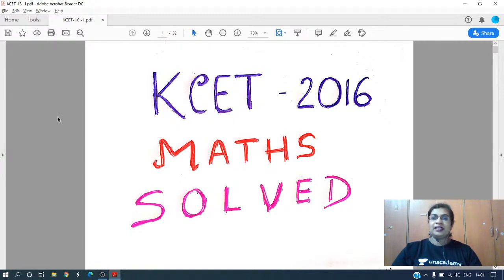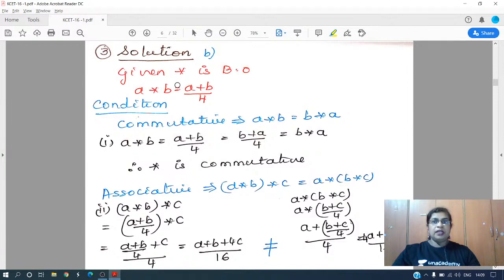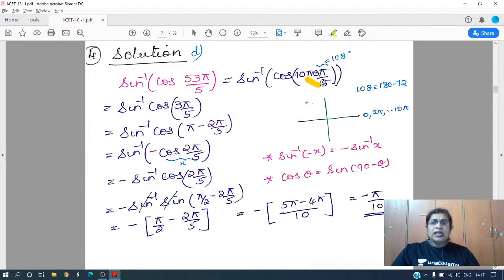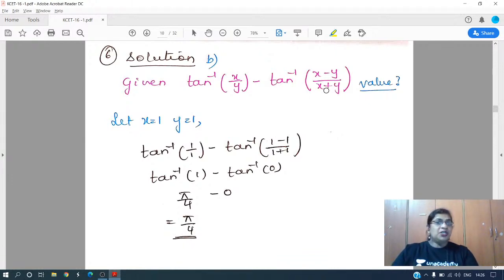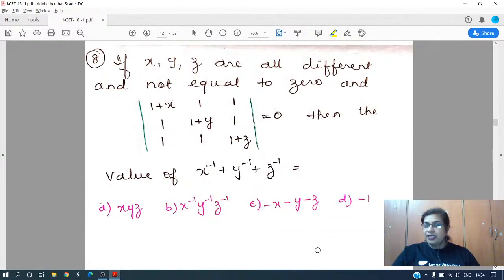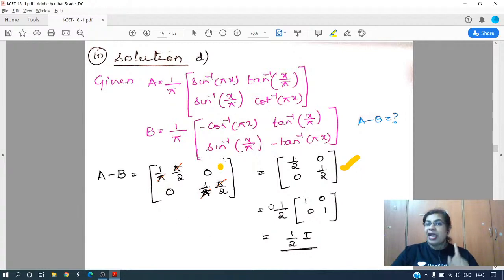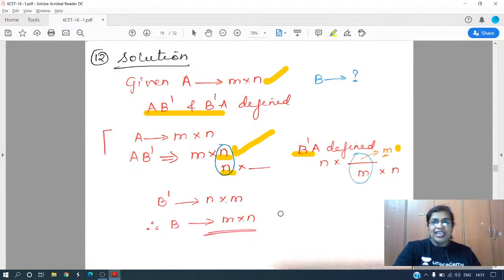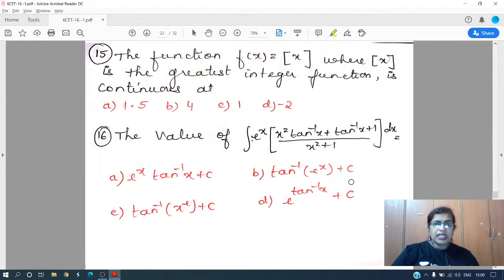KCET 2020 : Mathematics | KCET Previous Year Question Paper & Discussion | Let's Crack KCET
KCET Mathematics |  KCET Previous Year QUestion Paper | Lets Crack it | Unacademy KCET | KCET Mathematics Important Questions

In today's session, Clotilda Ma'am will takes you through an important question paper solving session that helps you to prepare  for the KCET Examination. Watch the video to know all about the topic.Let's Crack KCET together!!

1. Learn from your favourite teachers
2. Dedicated DOUBT sessions for KCET 2020
3. One Subscription, Unlimited Access to Live Online Classes and Videos
4. Real-time interaction with best-in-class teachers
5. You can ask doubts in live online classes
6. Limited students in each KCET Online Class
7. Download the videos & watch offline

✅For all the new learners of Unacademy, use the code "RESHMALOBO17" to get the subscription for 1 month at Rs 499/- to get access to the premium content. Limited Period offer, Valid till 31st July 2020.

✅Take a peek into the plus courses planned for you in the platform :

✅Join us in telegram: T.me/KCET10